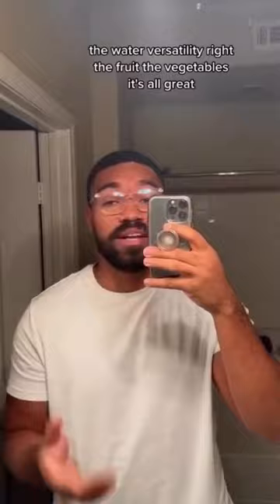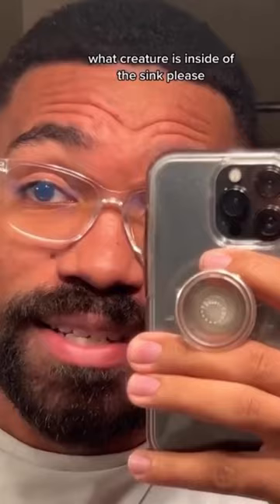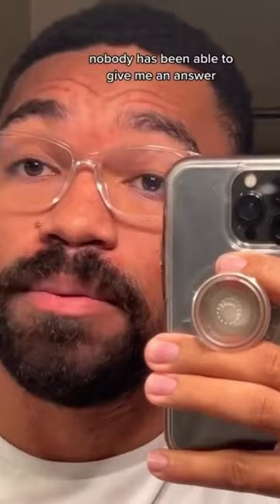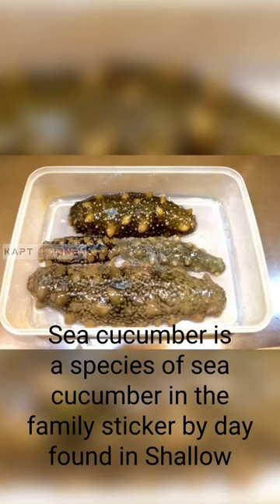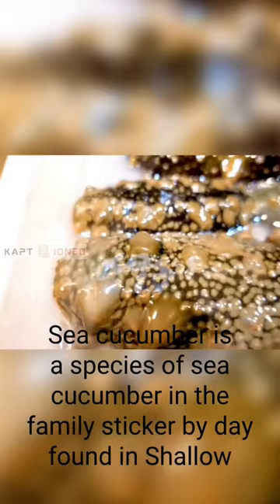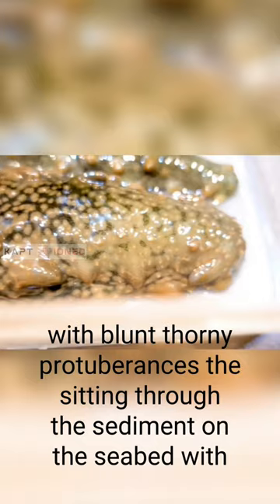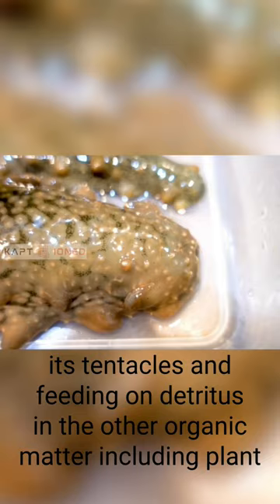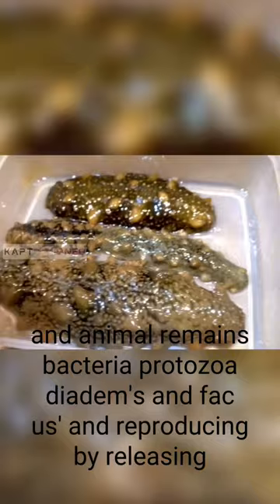viral video debunked Japanese spiky sea cucumber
that is a japanese spiky sea cucumber it is a is a species of sea cucumber in the family Stichopodidae, found in shallow temperate waters along the coasts of southeast Asia, with a cylindrical leathery body with blunt, thorny protuberances, sifting through the sediment on the seabed with its tentacles and feeding on detritus and other organic matter including plant and animal remains, bacteria, protozoa, diatoms and faeces, and reproducing by releasing a mass of gametes into the sea where fertilization takes place. I think that helps follow for more content like this